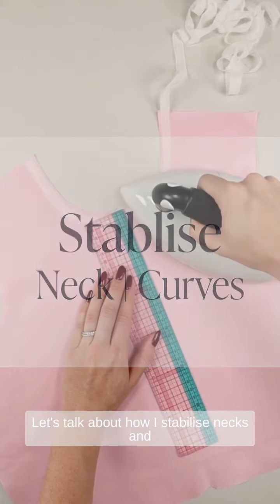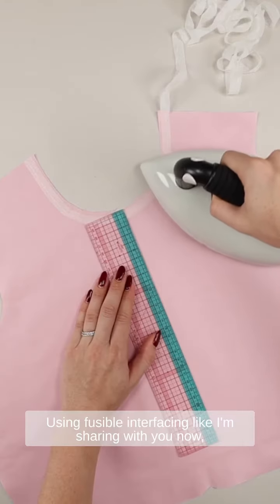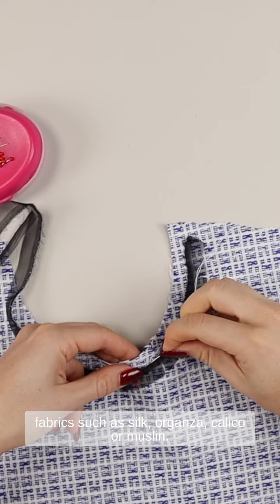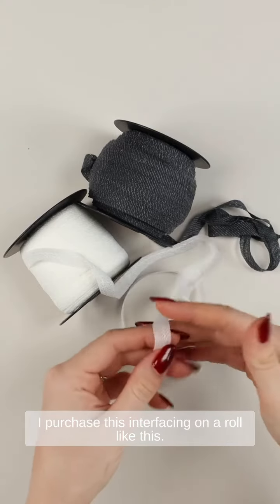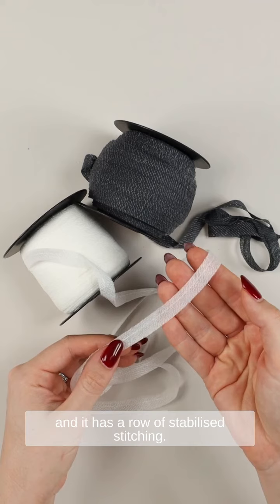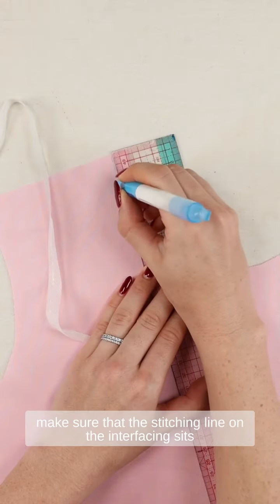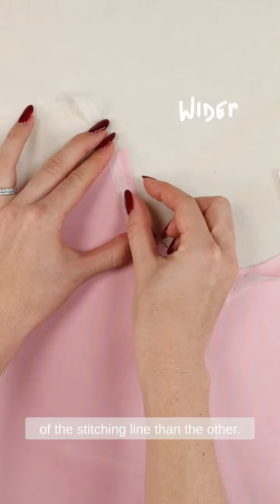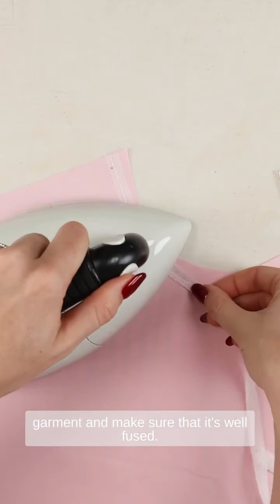Stabilise Necklines & Curves Professionally Using Fusible Interfacing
The BEST way to stabilise your necklines and curves when dressmaking. Stop them from stretching out of shape. Use fusible interfacing instead of stay stitching.